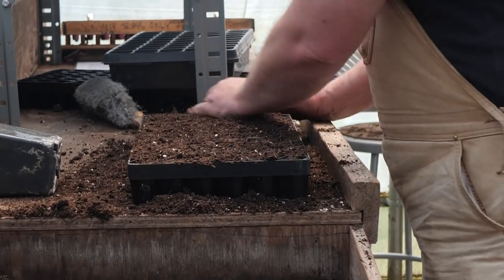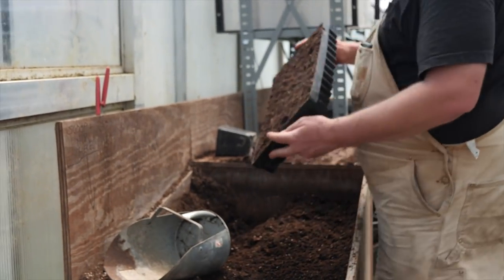Winstrip Trays: What makes them different?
Conor Crickmore quit his job in the city and moved to the country. There he started an organic farm from scratch and never looked back.

His farm became super successful due to his simple systems. He now works to help small farms succeed. His a well known educator throughout the world in small scale market farming and has been very successful at earning a good living growing vegetables on a small plot.  He farms without a tractor and uses mostly hand tools.
He also designs tools and hosts online courses in farming and gardening.